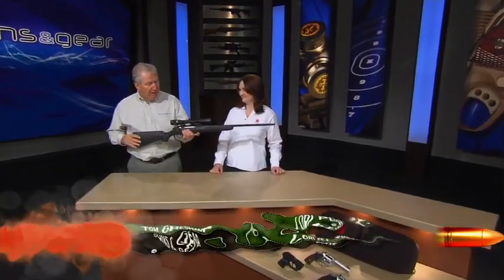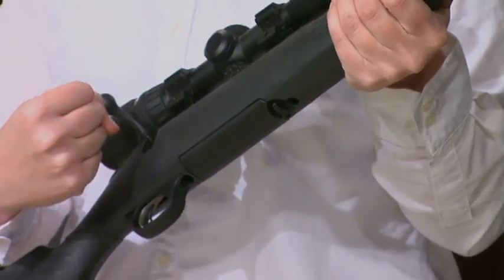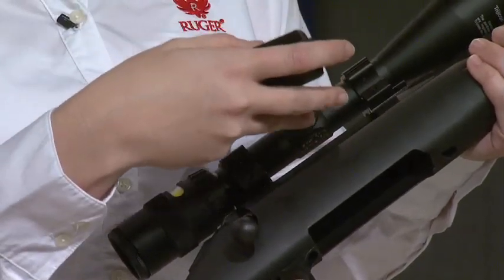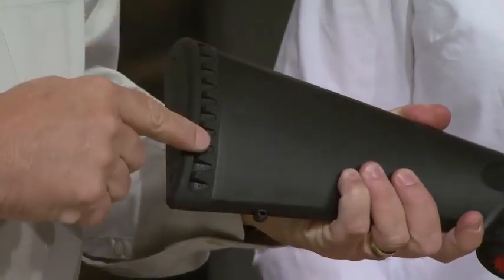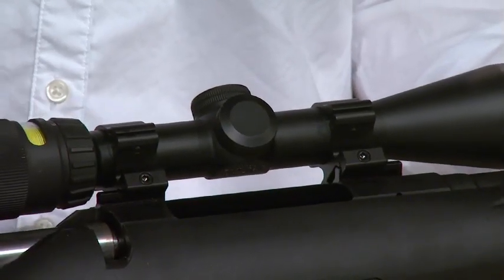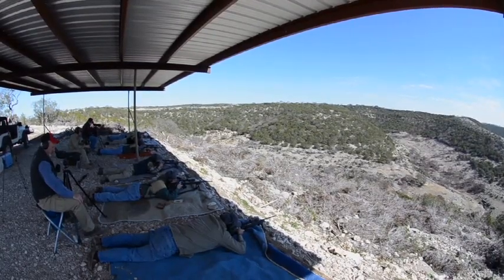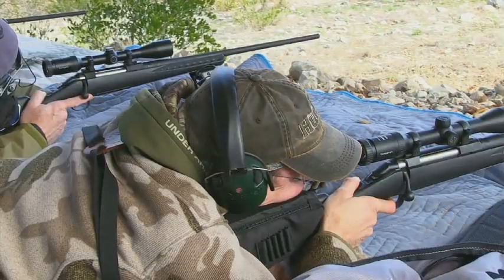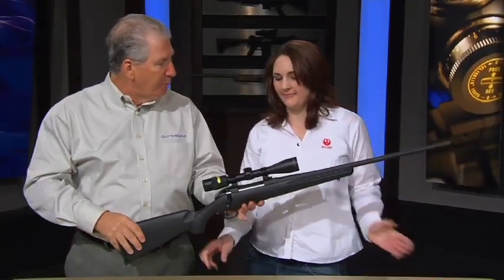The Ruger American Rifle: Guns & Gear|S4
In this segment of Guns and Gear® Season 4, the 100% American Made Ruger American Rifle, complete with a rotary magazine and an adjustable trigger pull.